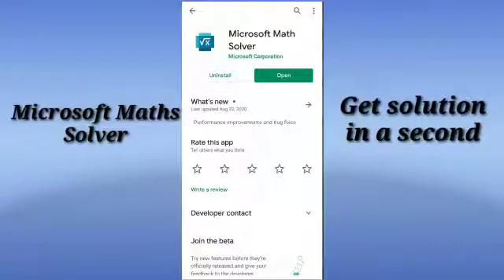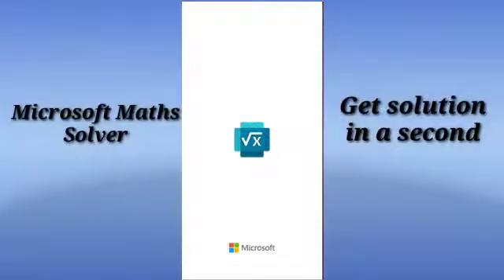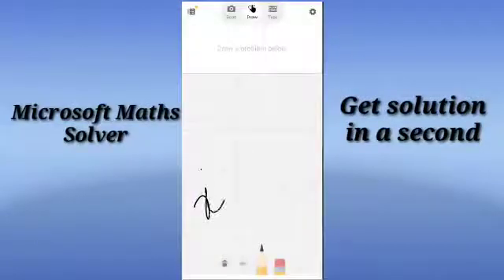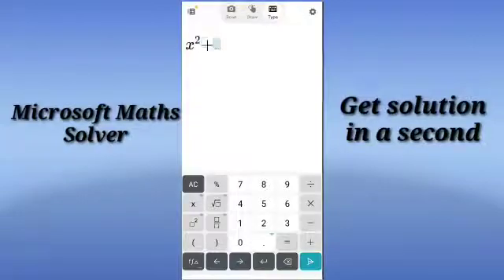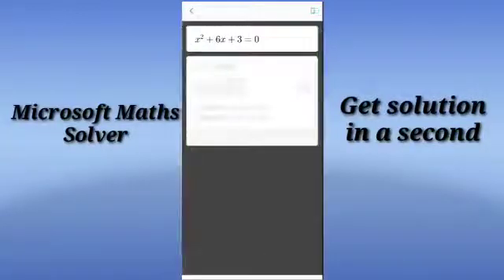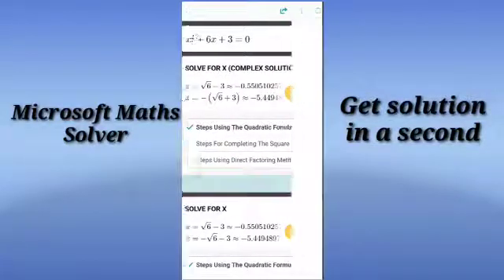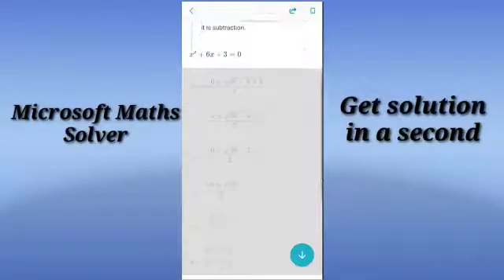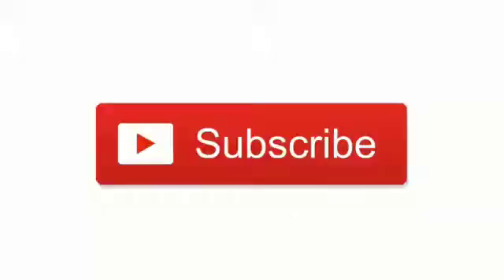Microsoft Math Solver: A free app to help with school math problems. Learning mathematics is easy!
Microsoft Math Solver contains features that are designed to assist in solving mathematics, science, and tech-related problems, as well as to educate the user.

Just take a picture of the problem or type a problem and then we get the step by step solution.
The application features such tools as a graphing calculator and a unit converter. It includes a triangle solver and an equation solver that provides step-by-step solutions to each problem.

A free app to help with school math problems. Scan, type, or draw a math problem to get the answer, step-by-step instructions, video tutorials, and more. Learning math has never been easier!

Microsoft गणित सॉल्वर में ऐसी विशेषताएं होती हैं जो गणित, विज्ञान और तकनीक से संबंधित समस्याओं को हल करने में सहायता करने के लिए डिज़ाइन की जाती हैं, साथ ही उपयोगकर्ता को शिक्षित करने के लिए भी।
बस समस्या का एक चित्र लें या एक समस्या टाइप करें और फिर हम चरण दर चरण समाधान प्राप्त करें।
एप्लिकेशन में एक रेखांकन कैलकुलेटर और एक यूनिट कनवर्टर के रूप में ऐसे उपकरण हैं। इसमें एक त्रिभुज सॉल्वर और एक समीकरण सॉल्वर शामिल है जो प्रत्येक समस्या के लिए चरण-दर-चरण समाधान प्रदान करता है।